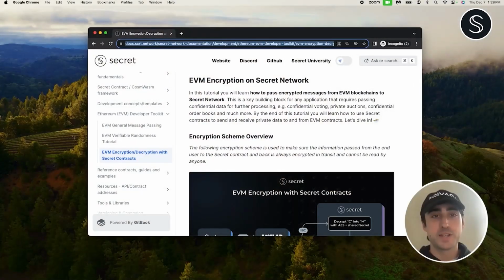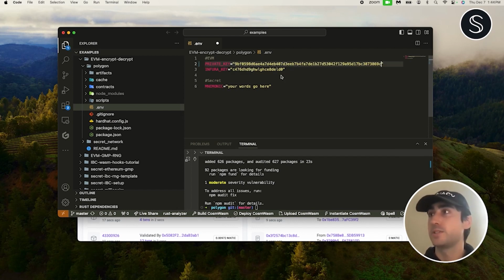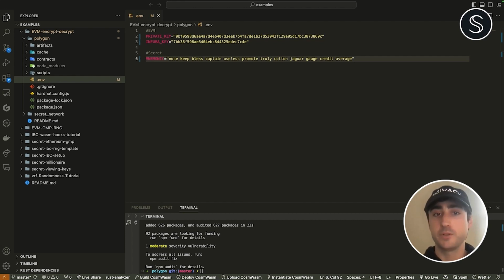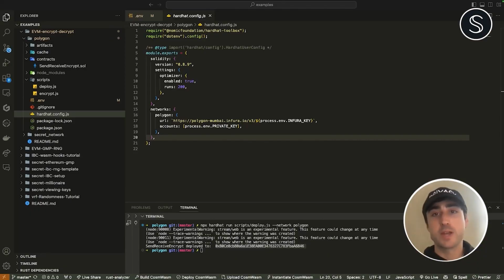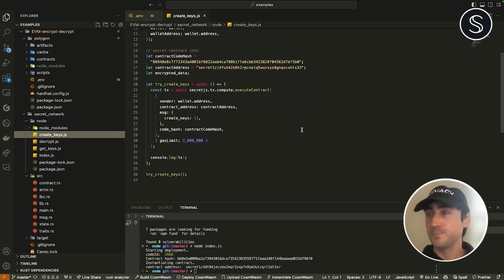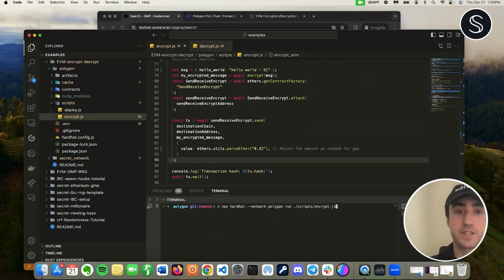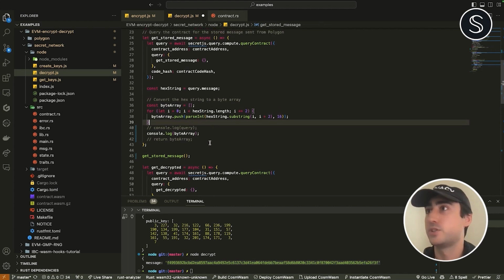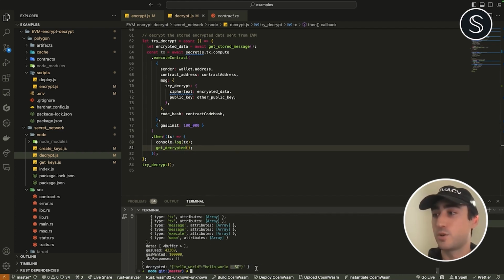How to Send Encrypted Messages on Polygon with Axelar GMP and Secret Network || Developer Tutorial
TIMESTAMPS:
00:03 Intro
02:23 Installing Prerequisites
09:10 Compile and upload polygon contract
11:25 Axelar GMP gateway contracts
13:39 Compile + upload secret contract
17:30 Encryption/decryption
31:02 Summary

This tutorial walks you through the entire process of using Secret Networks privacy as a service utility to take advantage of Confidential Computation on the EVM

In this example, we explore how to send cross-chain encrypted messages between Polygon and Secret Network. The code examples stay the same for any EVM so you can use this guide to build on your favorite EVM network including Ethereum!

The best place to get involved with the Secret Network developer community is by joining scrt.network/chat and join us each Monday for the dev community call!

Learn more about Secret Network on our website, where you'll find blogs, ecosystem news, Secret dApps, the Learn Portal, and much more

Use this tutorial to empower your hackathon submissions, including